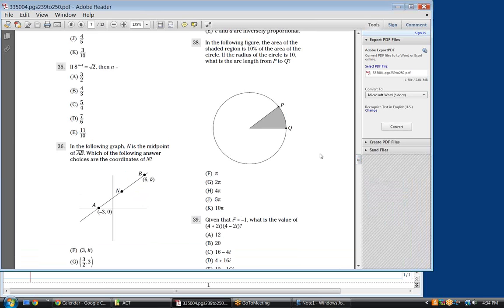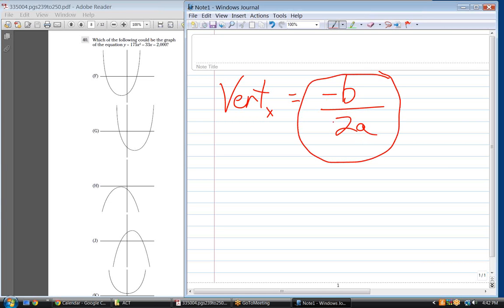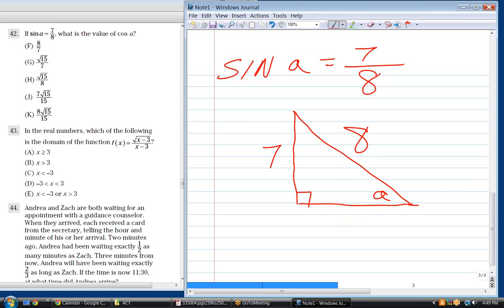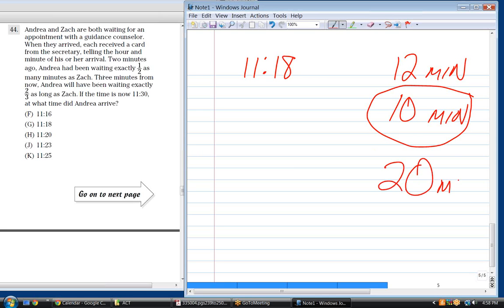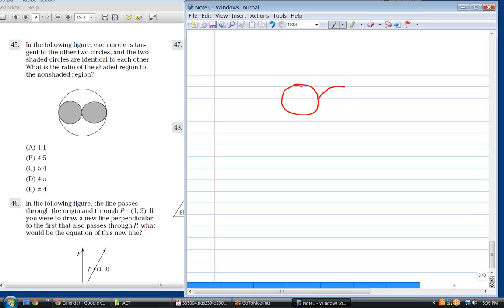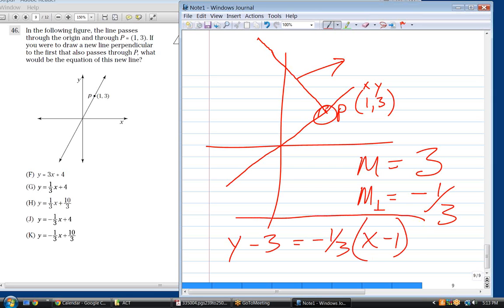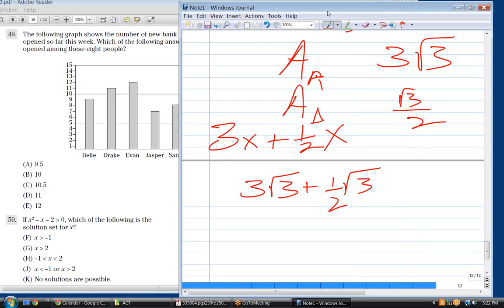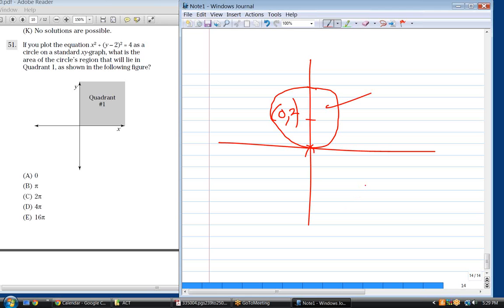Online ACT tutoring session, hardest problems review AS111314